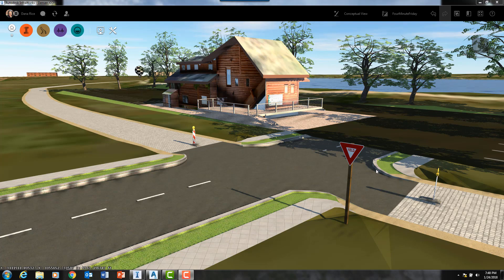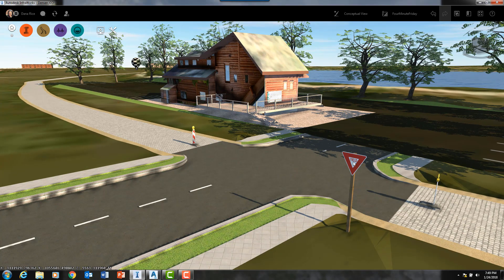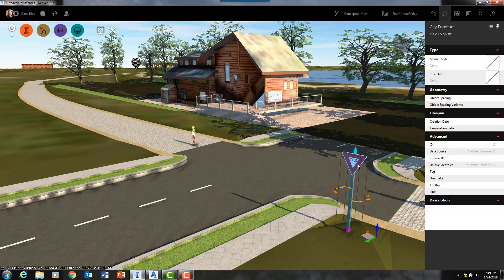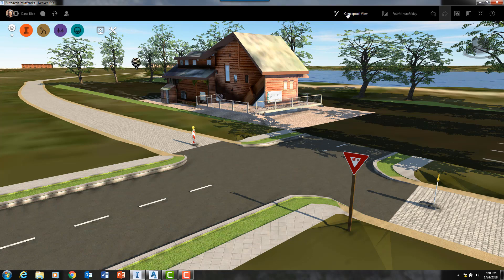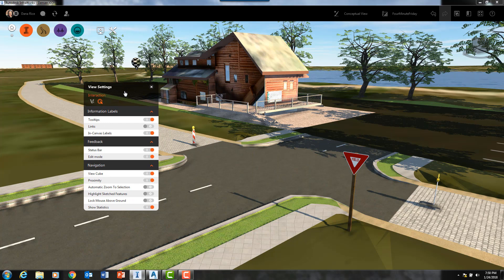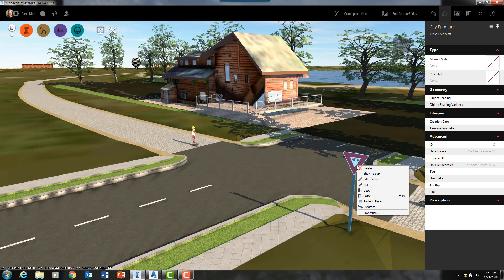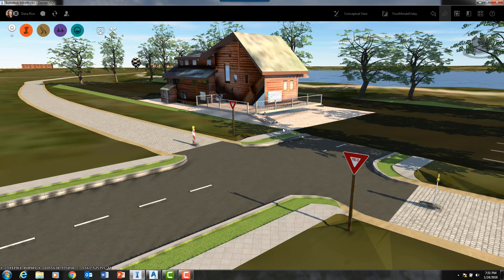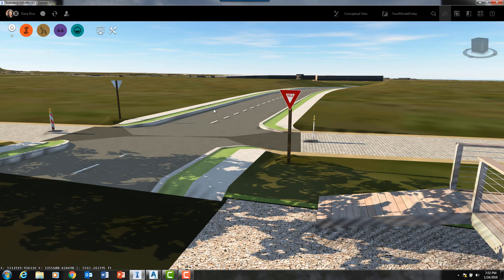Copying in Infraworks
Todays Four Minute Friday will show you how to copy entities in Infraworks.